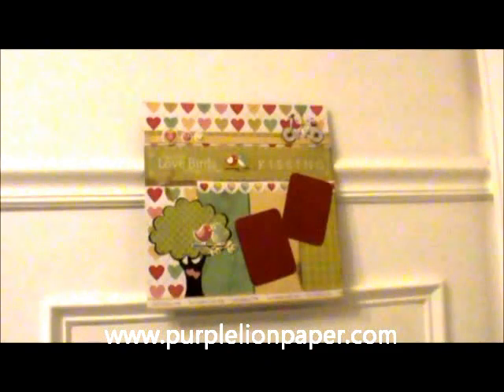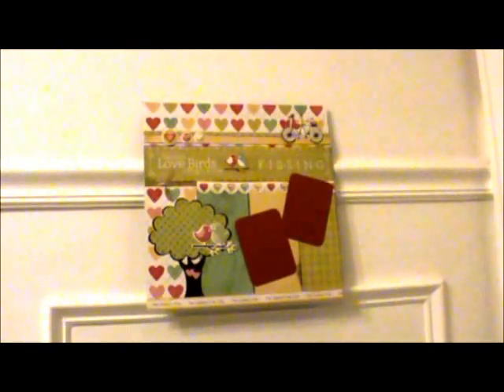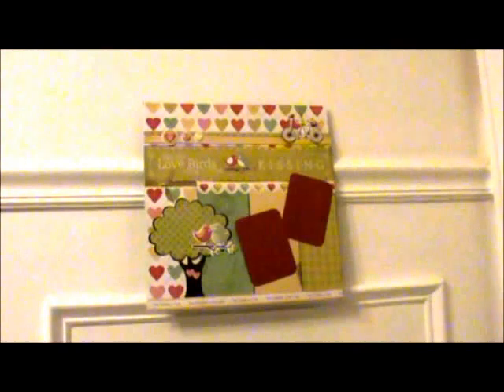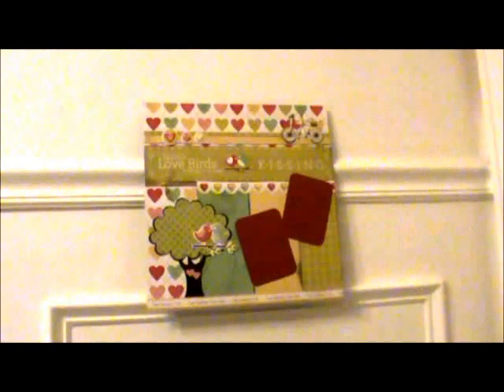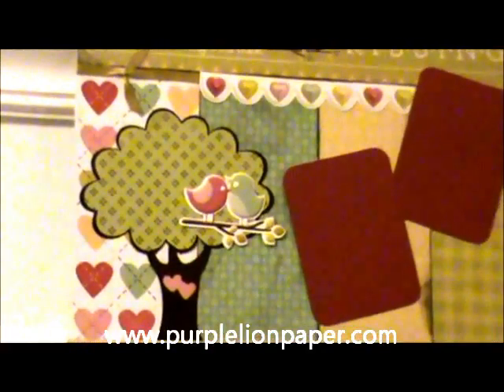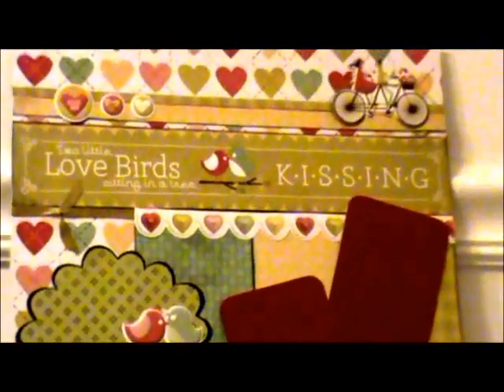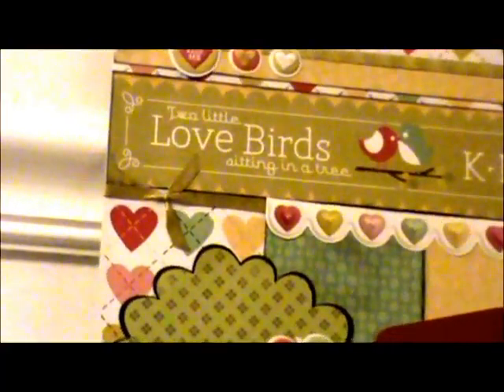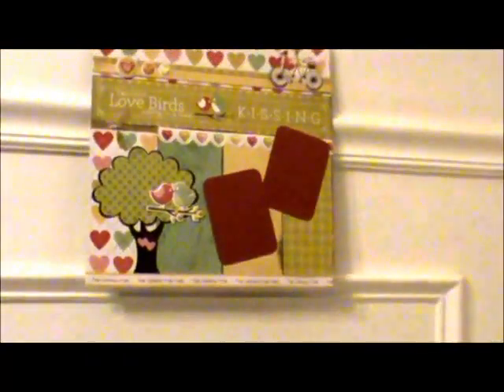February Scrapbooking Layout Blog Hop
Hi Everyone -- This is the February Scrapbooking Layout Blog Hop.  Special thanks to Zoe & Nancy for all their hard work ... we really appreciate it.

Leave a comment at each stop on the hop to be eligible for these great blog hop prizes.

Here is the list of participants ... your next stop is Janet ..

Hope you enjoyed my site .. see you next month.